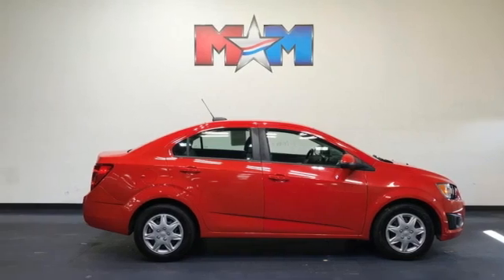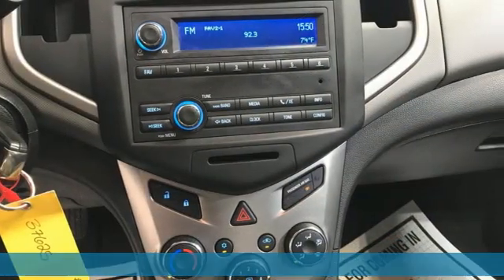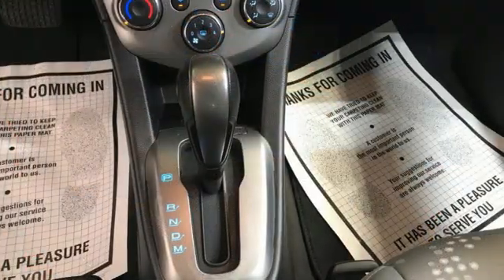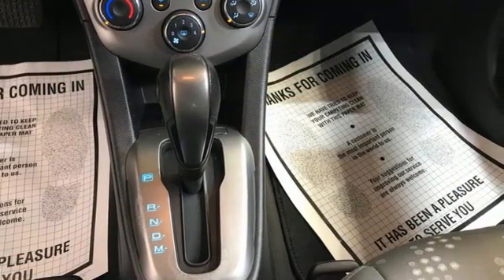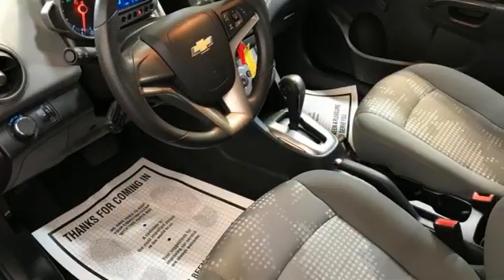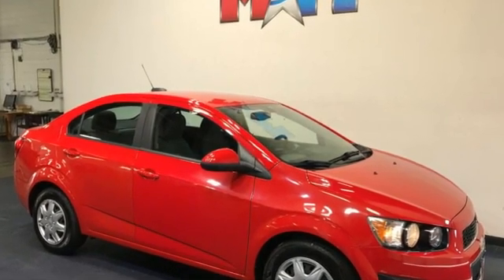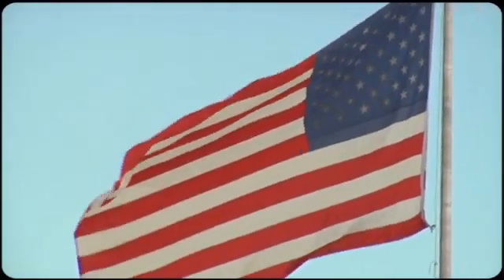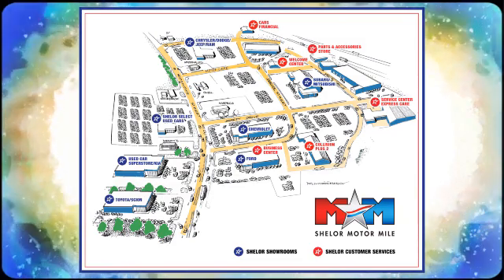Used 2015 Chevrolet Sonic Christiansburg VA Blacksburg, VA SU210772A - SOLD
Year: 2015
Make: Chevrolet
Model: Sonic
Trim: 4dr Car
Engine: 1.8L 4 Cylinder Engine
Transmission: 6-Speed A/T
Color: Red Hot
Interior: Jet Black/Dark Titanium
Mileage: 37637
Stock #: SU210772A
VIN: 1G1JA5SG1F4175182